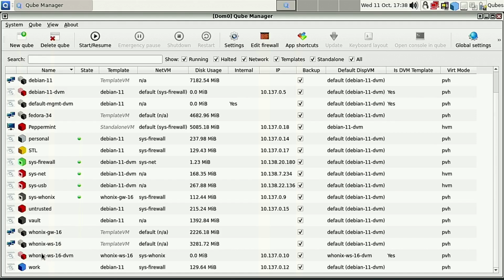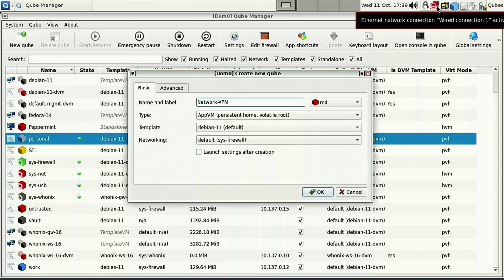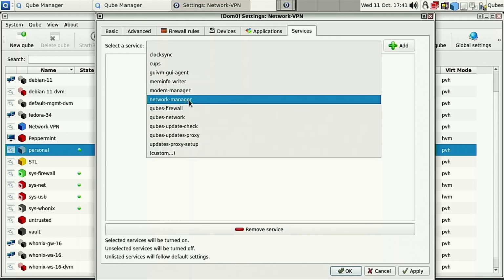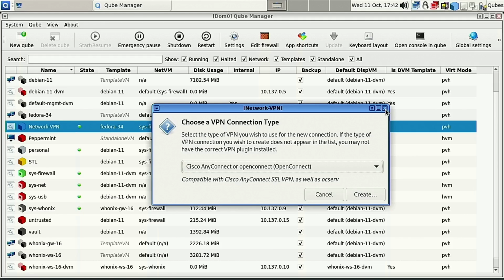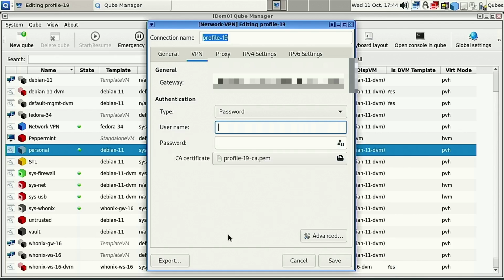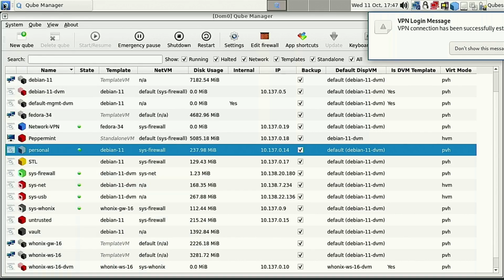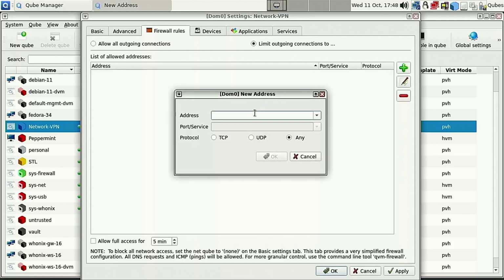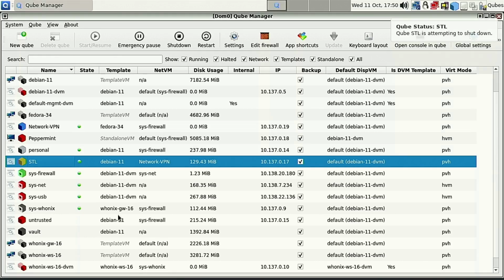Routing a Qube Through a VPN | Qubes VPN Tutorial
Today we look at how to route a VM through a VPN in Qubes. We will use a Fedora template and an OpenVPN file (which most VPN providers offer).

Support Switched to Linux!
🐸 Gab: @switchedtolinux
💡 Minds: @switchedtolinux